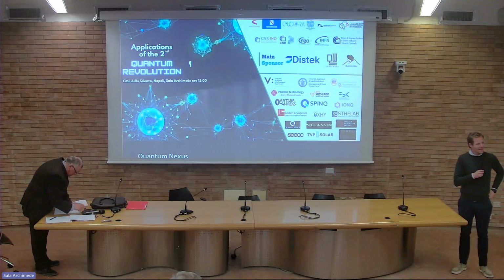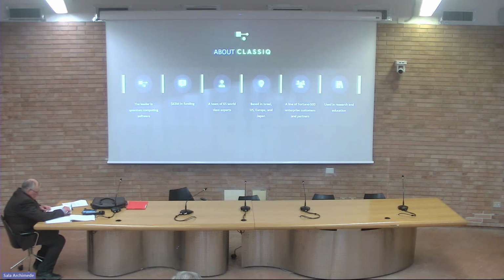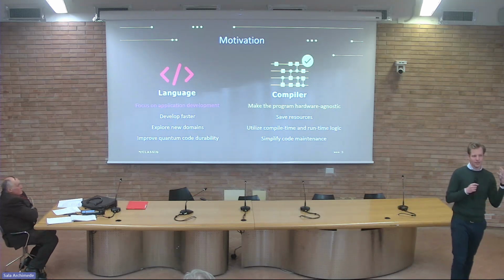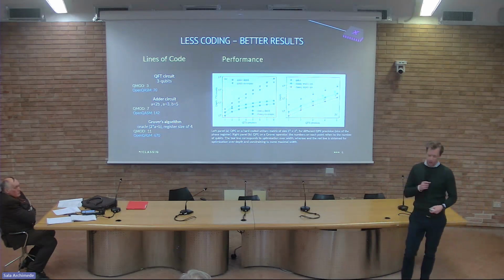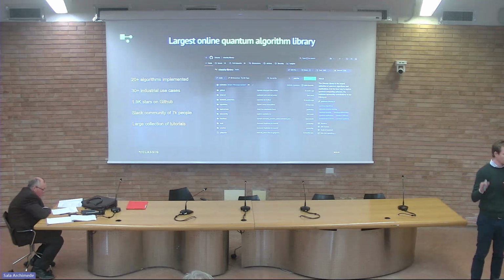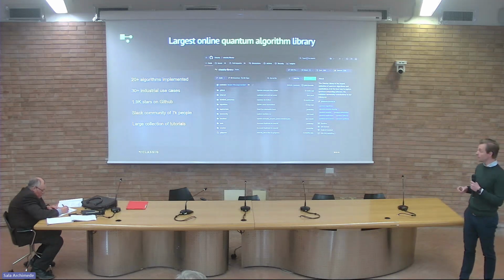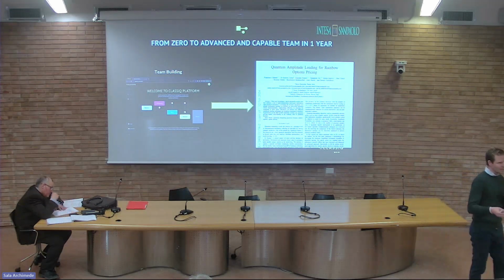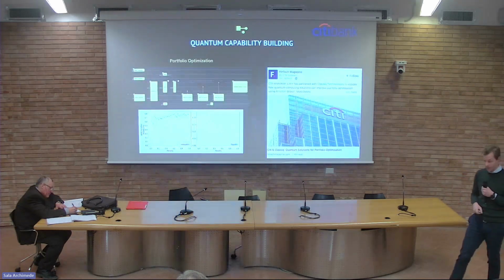Vincent van Wingerden, Classiq | "High level Quantum application design with Classiq"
Vincent van Wingerden, Classiq
"High level Quantum application design with Classiq"

Classiq è un'azienda israeliana specializzata nello sviluppo di software per la programmazione quantistica, fondata nel 2020 con sedi a Tel Aviv, Boston e Tokyo.
Classiq si distingue per la sua piattaforma che consente la progettazione automatizzata di algoritmi quantistici complessi, trasformando modelli funzionali di alto livello in circuiti quantistici ottimizzati e consapevoli dell'hardware, senza la necessità di programmare manualmente a livello di singola porta logica.​
Le caratteristiche principali della piattaforma Classiq sono:
- Sviluppo ad alto livello: Utilizza un linguaggio di programmazione proprietario chiamato Qmod, che permette agli sviluppatori di descrivere l'intento dell'algoritmo, lasciando alla piattaforma il compito di generare il circuito quantistico ottimizzato.​
- Sintesi automatica dei circuiti: La piattaforma esplora automaticamente migliaia di possibili implementazioni per trovare il circuito più efficiente in base ai vincoli specificati, come il numero di qubit disponibili o la profondità massima del circuito.​
- Compatibilità hardware: Classiq è agnostica rispetto all'hardware e supporta l'esecuzione su vari backend quantistici, inclusi quelli offerti da IBM Quantum, Amazon Braket e Google Quantum.​
- Supporto per utenti di diversi livelli: La piattaforma è progettata per essere accessibile sia a esperti di informatica quantistica sia a professionisti di settori come finanza, chimica o ingegneria, facilitando la collaborazione interdisciplinare.​

Classiq ha stretto partnership con importanti aziende e istituzioni, tra cui IBM, NVIDIA, Rolls-Royce e BMW, per sviluppare soluzioni quantistiche in ambiti come la fluidodinamica computazionale, l'ottimizzazione di portafogli finanziari e la simulazione di materiali. Inoltre, collabora con oltre 280 università a livello globale per promuovere la ricerca e l'educazione nel campo della computazione quantistica